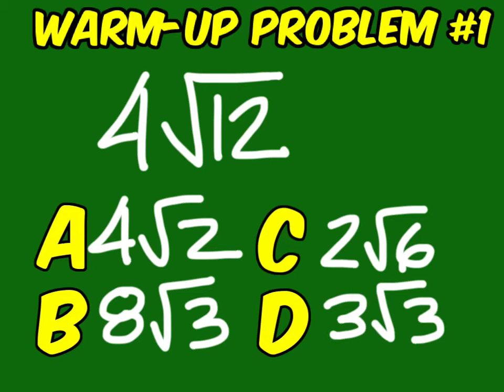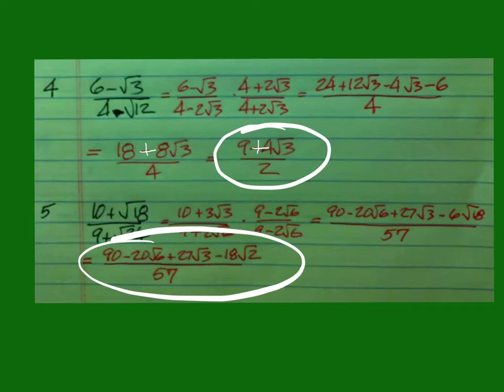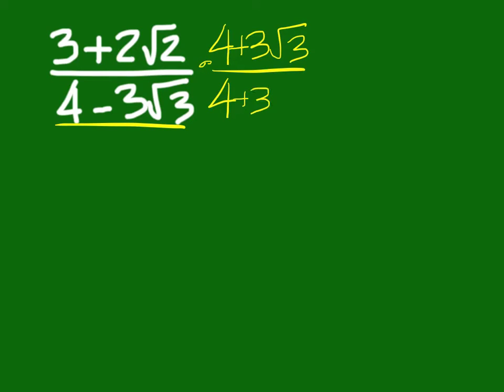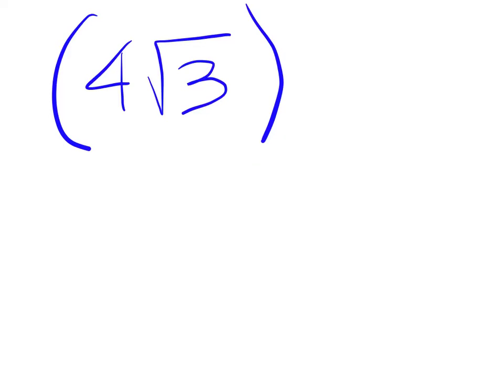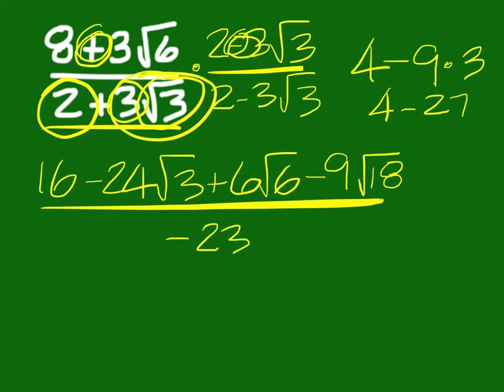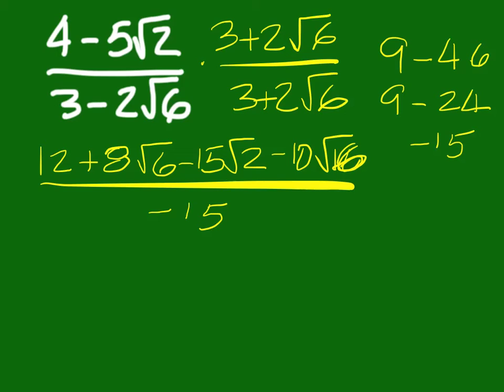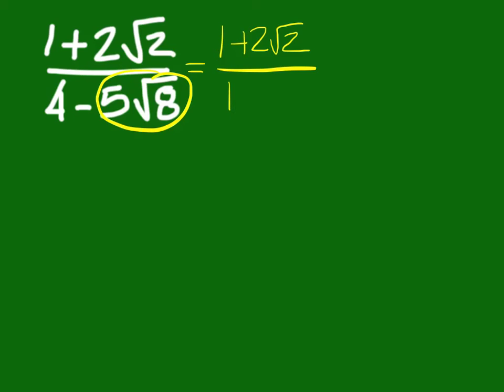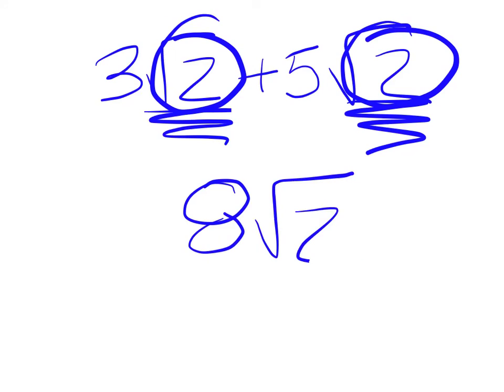5th Period April 18, 2013 - Mr. Skinner's Class @ Green High School (Tate Skinner)